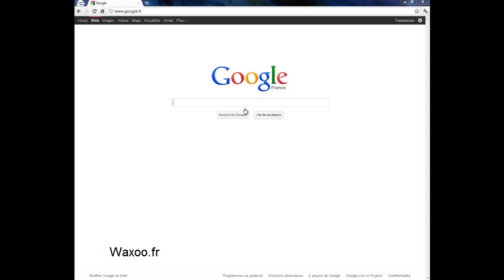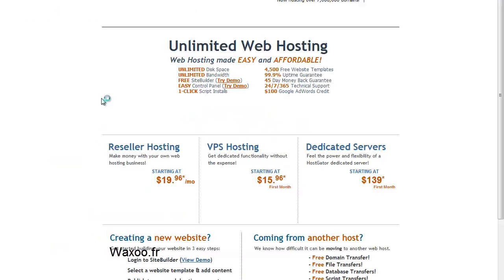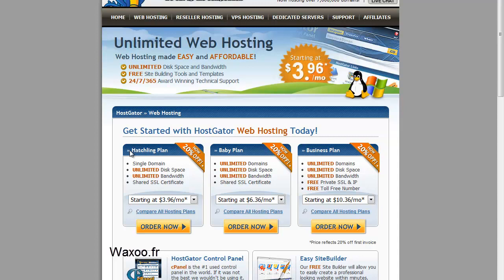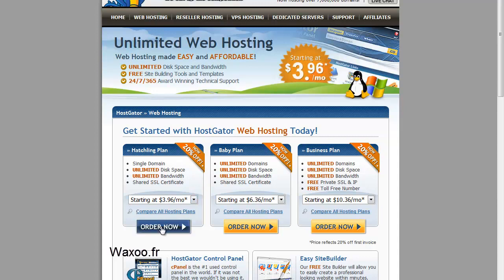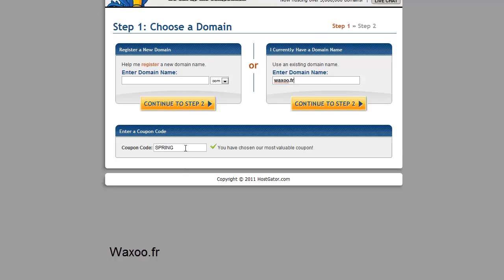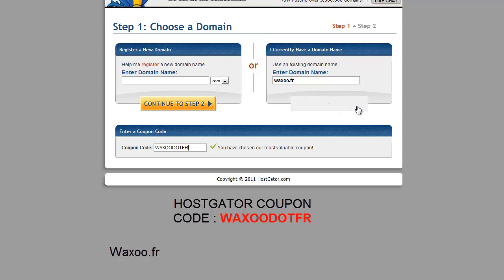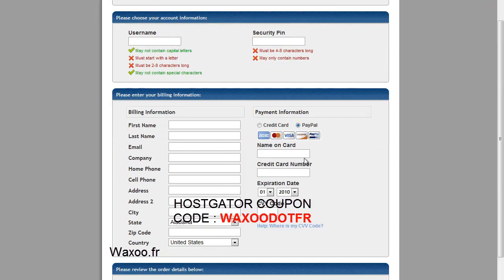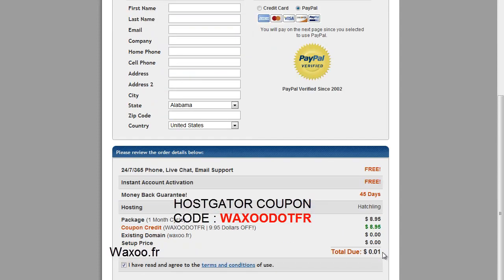Free wordpress hosting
Ne ratez aucune nouveauté ! En vous abonnant à ma newsletter, vous resterez non seulement informé des dernières vidéos, mais vous recevrez également des bonus exclusifs que je ne communique QUE par email.

Voir aussi: "Comment Avoir 1000 Abonnés sur YouTube : Ma Méthode Secrète pour toutes mes Chaines !"